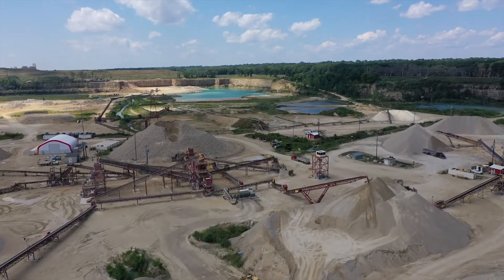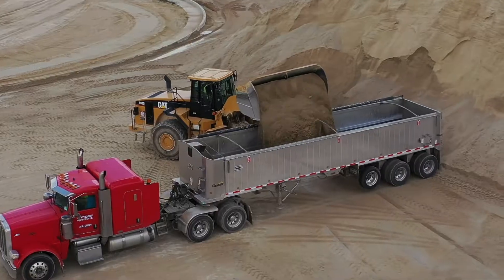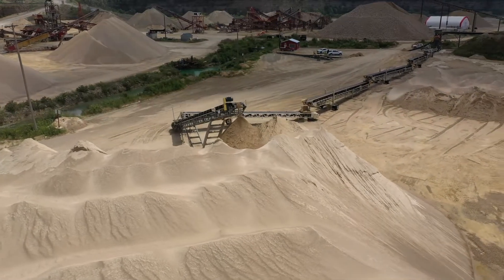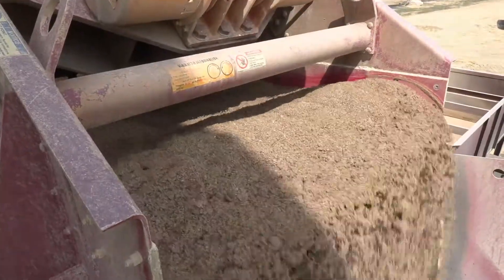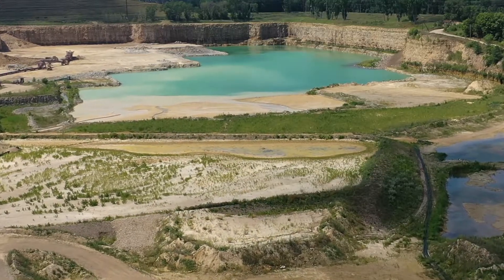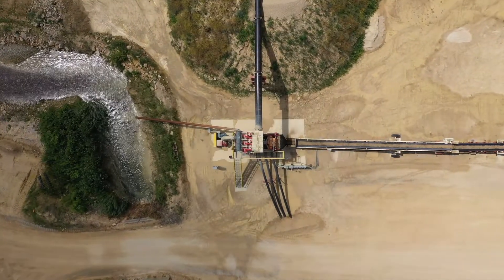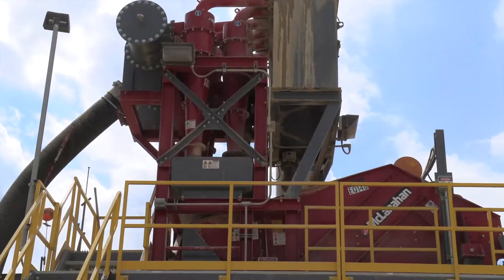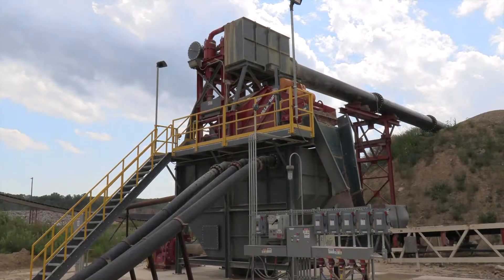Kraemer Mining Reduces Pond Footprint with McLanahan UFR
Kraemer Mining installed a McLanahan Ultra Fines Recovery System to remove the ultra-fine material from their wash plants' waste streams ahead of their settling pond.